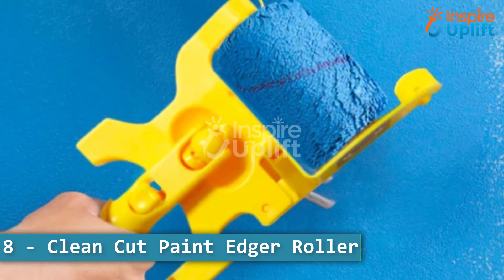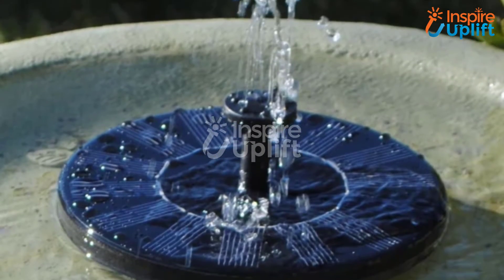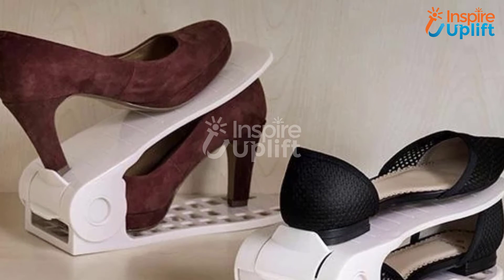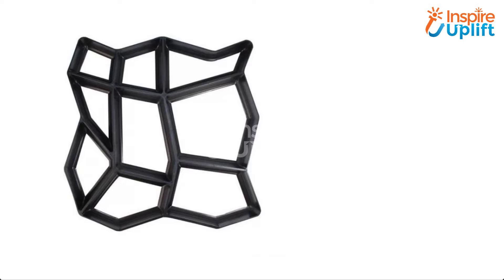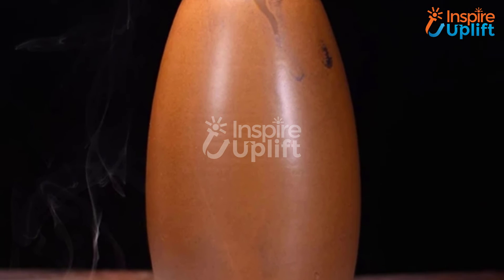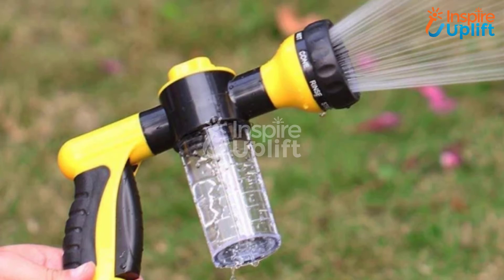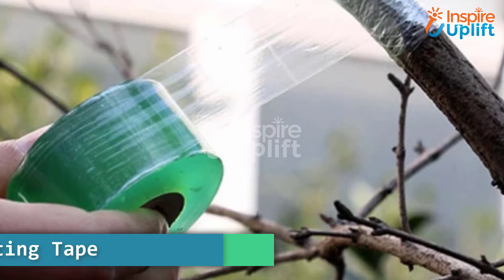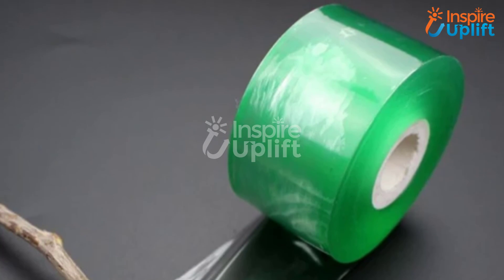8 Home and Gardening Products You Need to Know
Elevate your living standard by bringing unique and interesting products for your home and garden. We have made a list of products that are a must-have. Get your hands on them to live a hassle-free life.